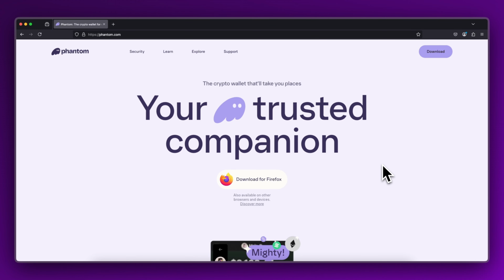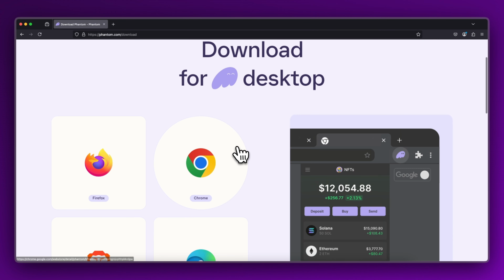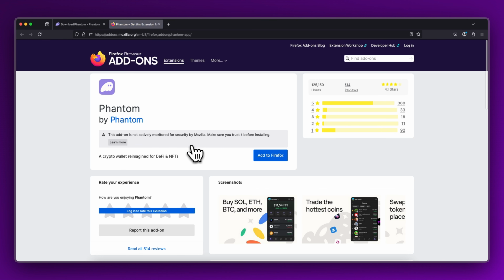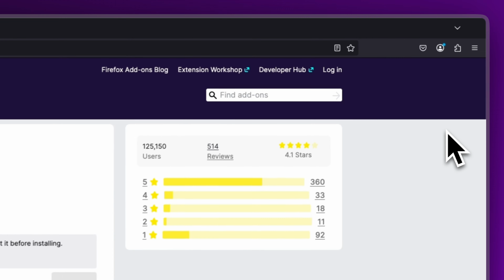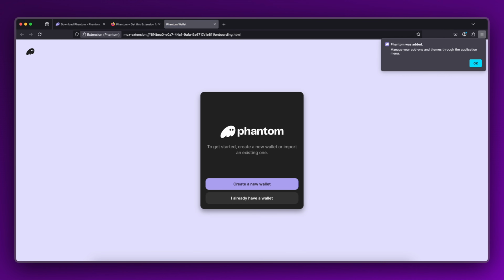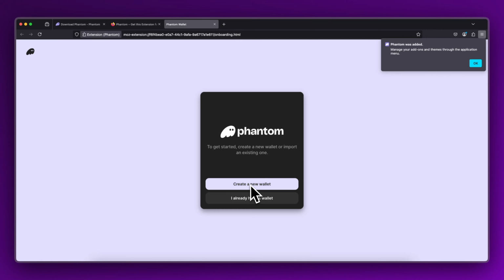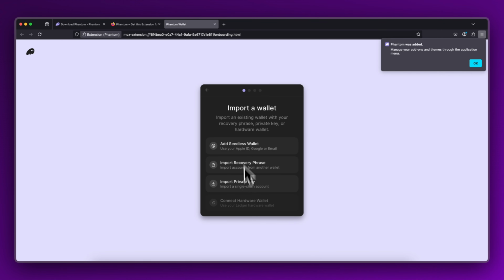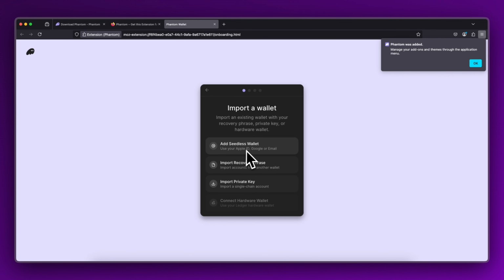How to Add Phantom Wallet to Firefox - Install Phantom Wallet Extension on Firefox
In this video, I'll show you how to add Phantom Wallet to Firefox